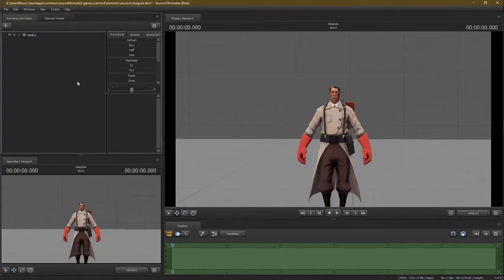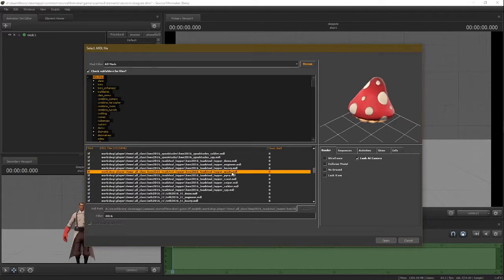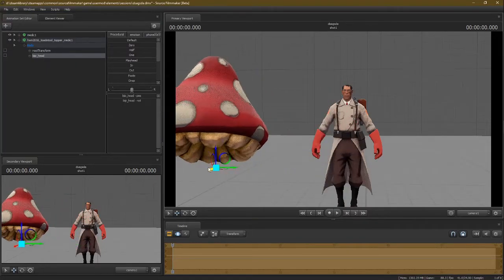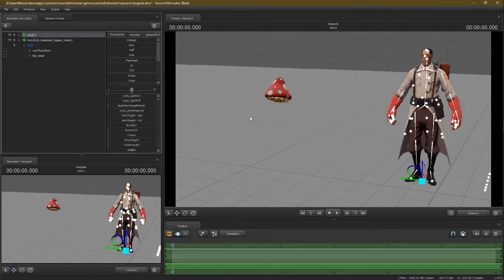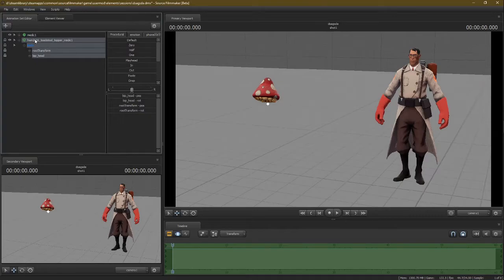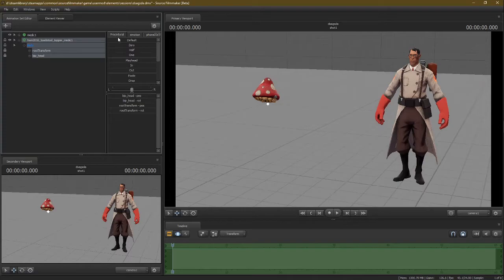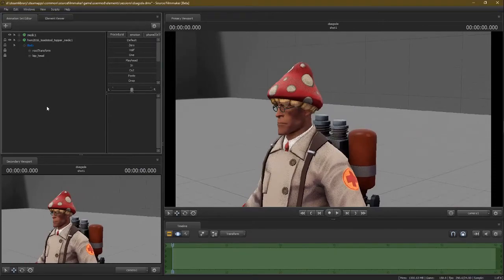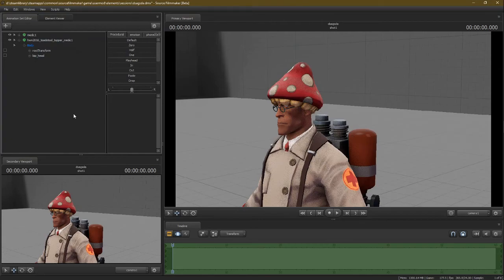[SFM] - How to "Snap" TF2 Cosmetics onto TF2 Models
This is a very small and Quick-ish Tutorial on how to "Snap" TF2 Cosmetics to Class models; this is useful for Cosmetics that you've updated Manually, since SFM hasn't been updated since the "End of the Line" Mess- i mean "Update" in TF2.

For Manually Updating SFM with TF2 items, check out this simple guide

For Finding the names of the Models (Since they're labled differently), check out this guide